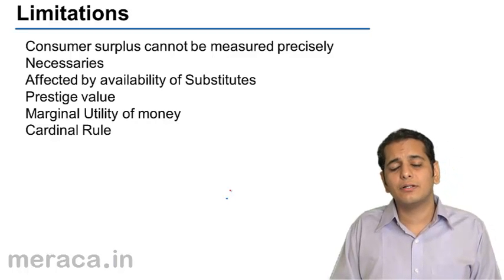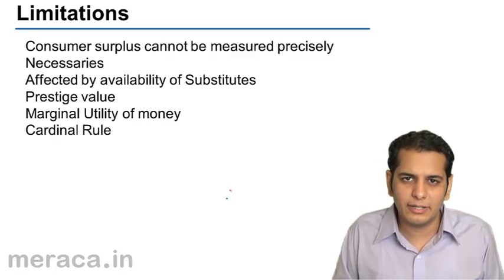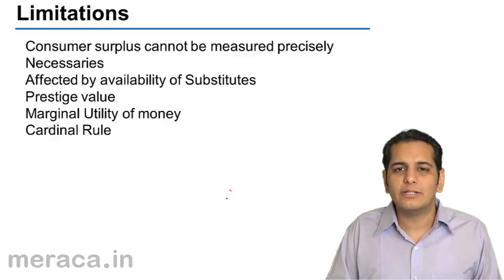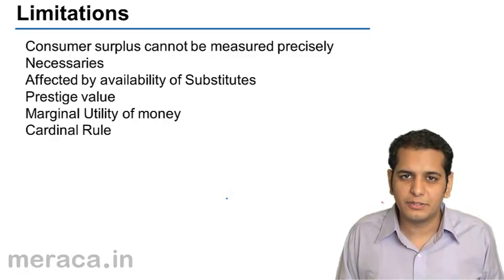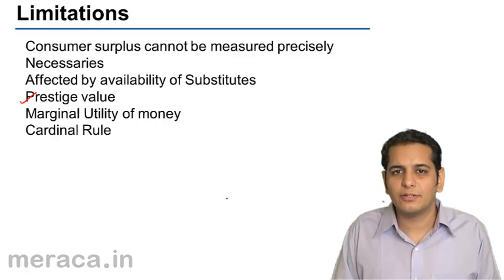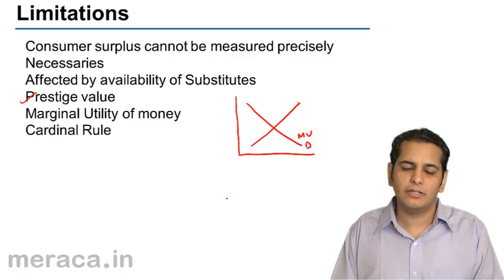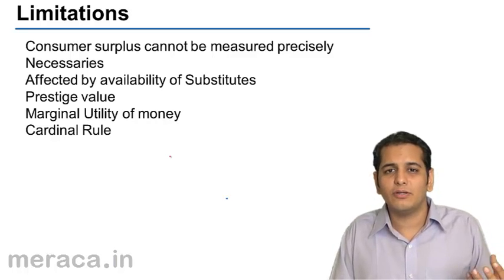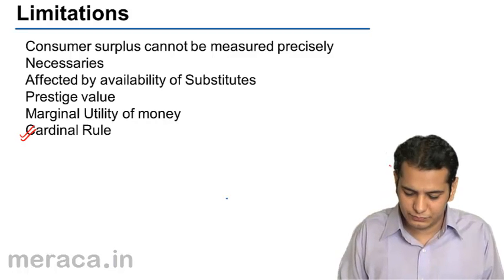Limitation of Consumer Surplus | Theory of Consumer Behaviour | CA CPT | CS & CMA Foundation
Limitation of Consumer Surplus, Learn Theory of Consumer Behaviour, What is Marginal Utility? What is Consumer Equilibrium.